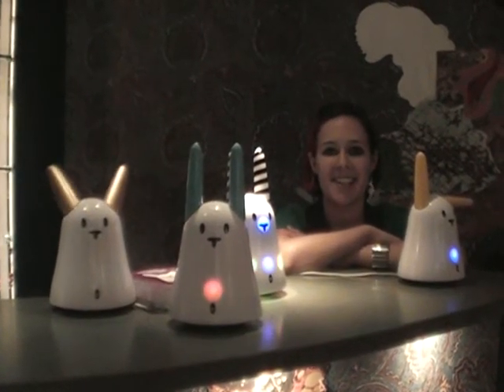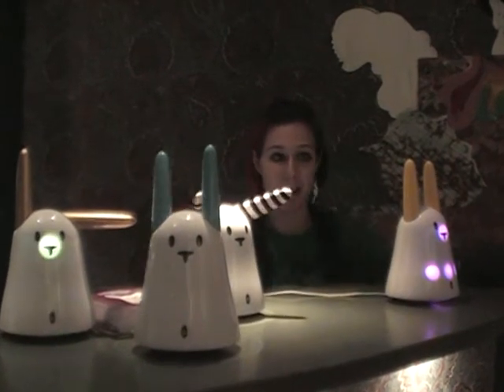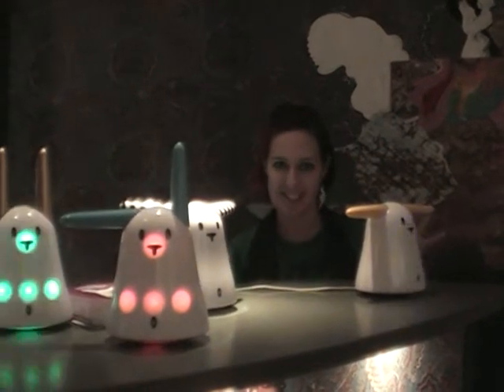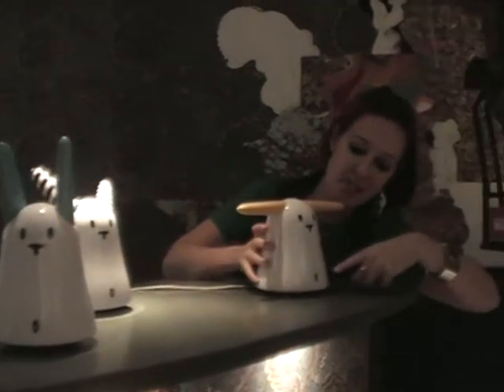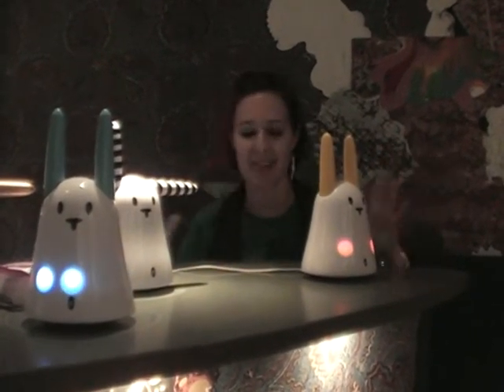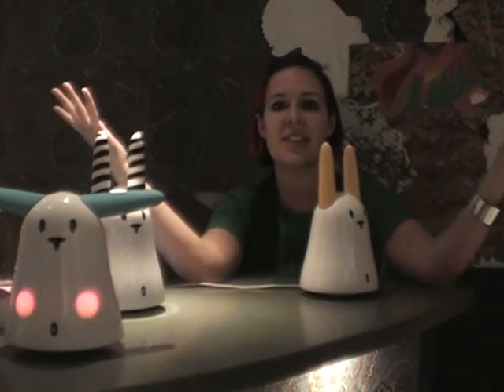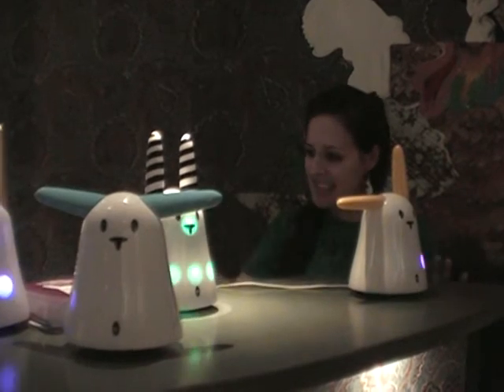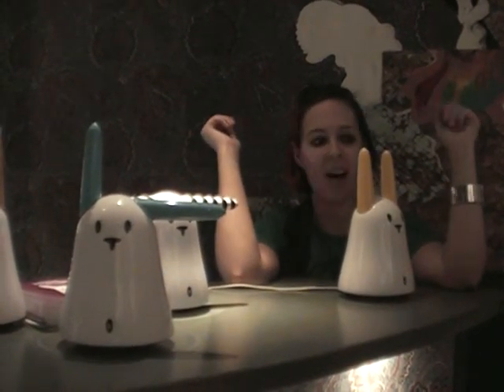Shiny Preview: NabaztagTag and the future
Nabaztag|tag, and the future. It's the not-so-scary world of RFID tags!